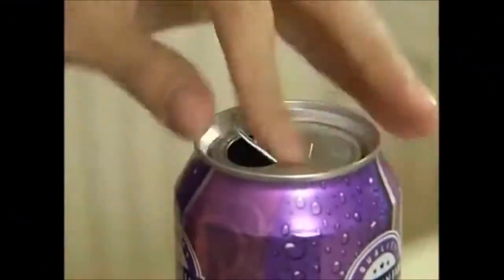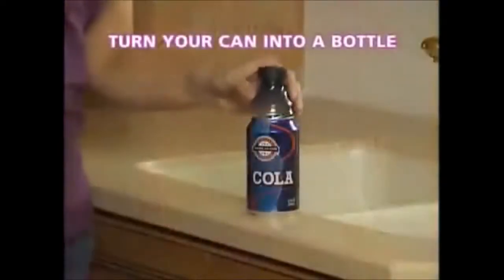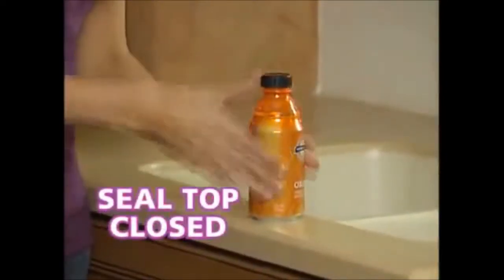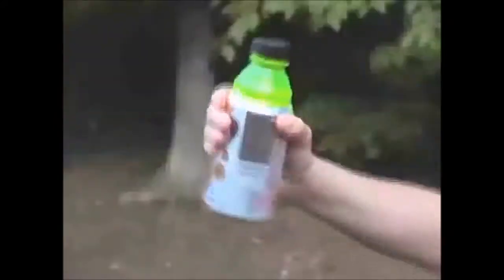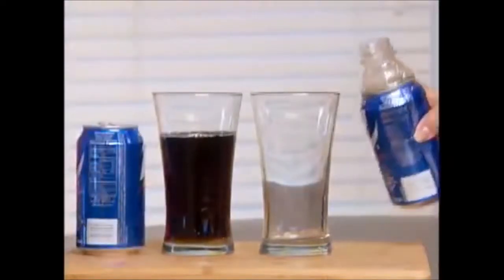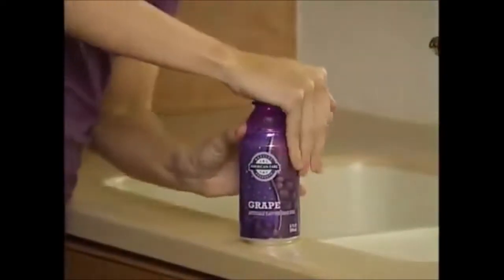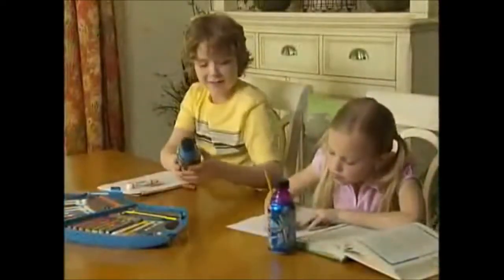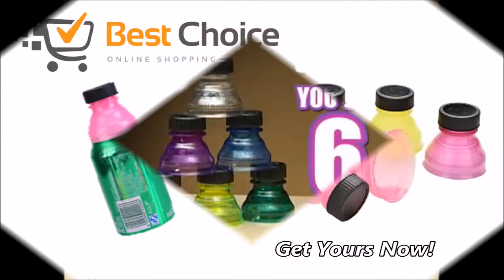Bottle Caps for Cans